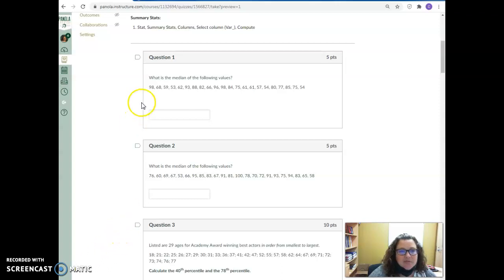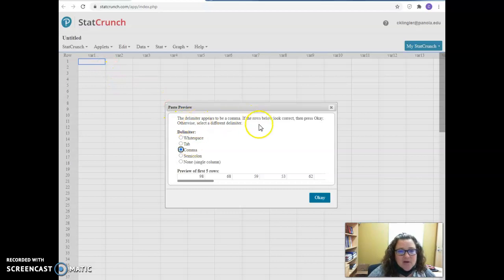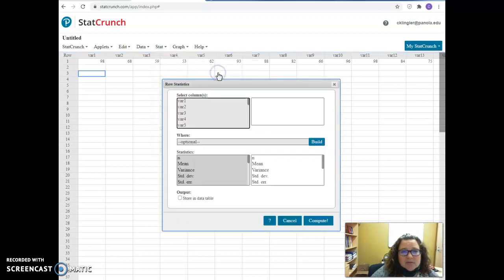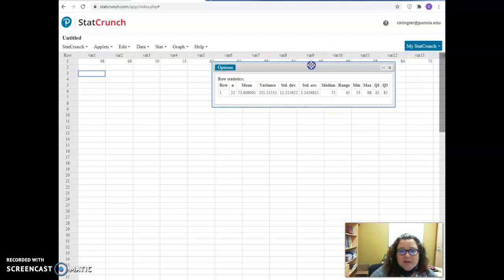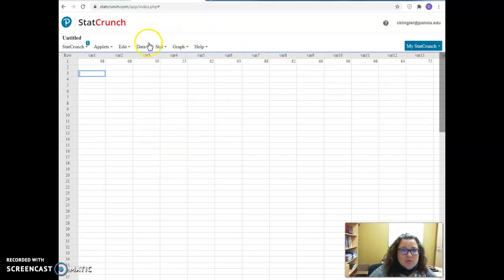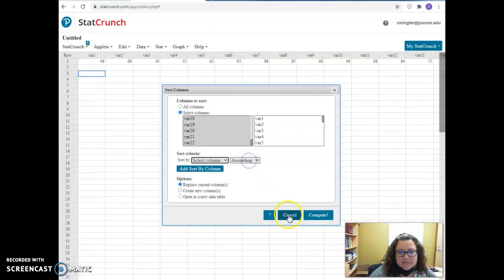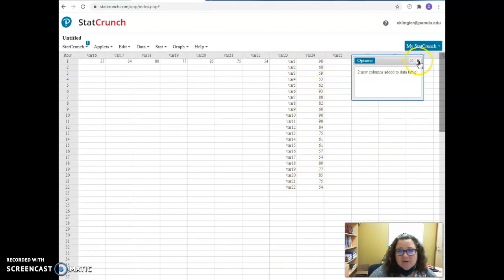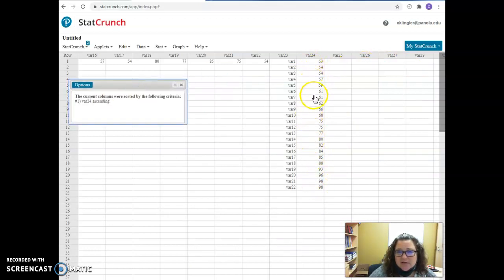StatCrunch Summary Stats